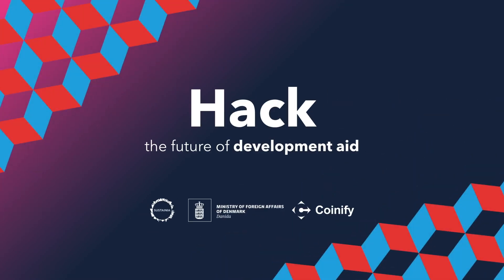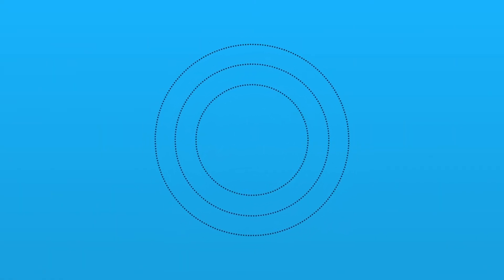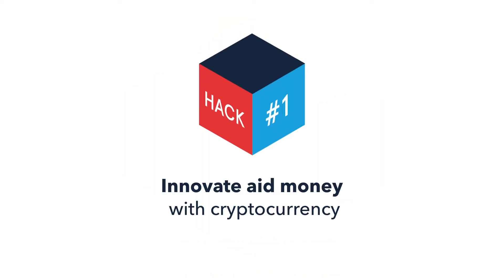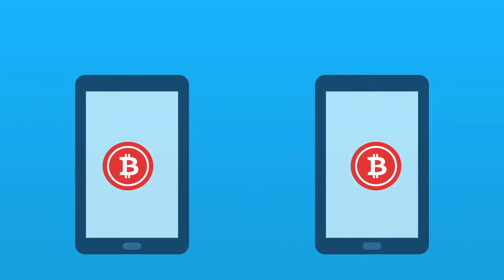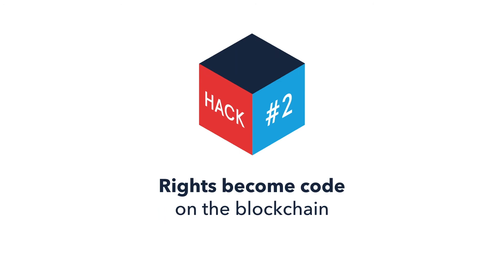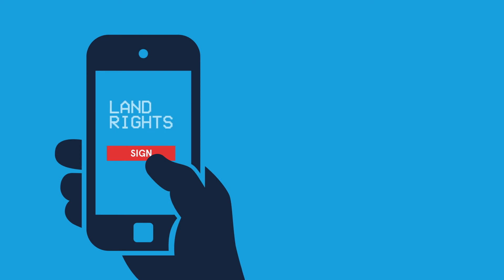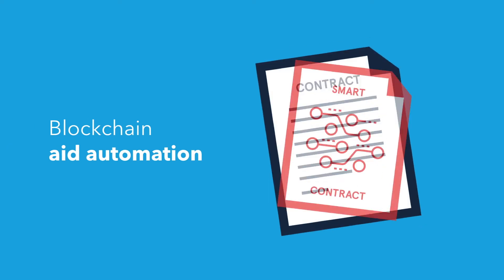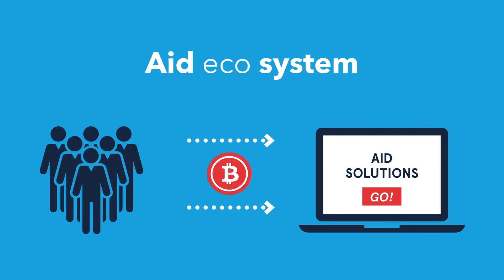How can Blockchain Hack the Future of Development Aid?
"Hack the Future of Development Aid" is a report released by the Danish Ministry of Foreign Affairs in collaboration with think tank Sustainia and blockchain currency platform Coinify.

The report concludes that blockchain has the potential to renew development cooperation and humanitarian aid, among other things by using crypto currency and digitalizing contracts and rights and thereby deliver development in a new and potentially more effective way.

Read key insights from the report: ow.ly/uCiW30hdMgs